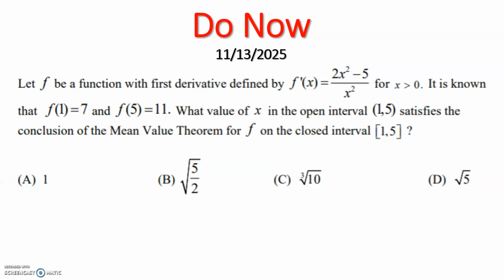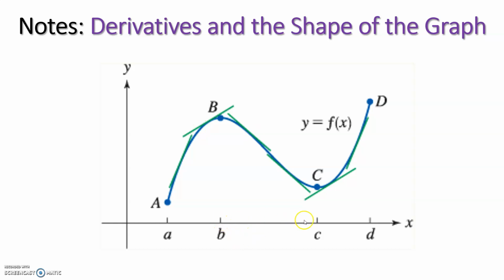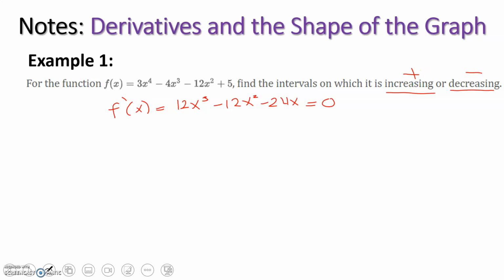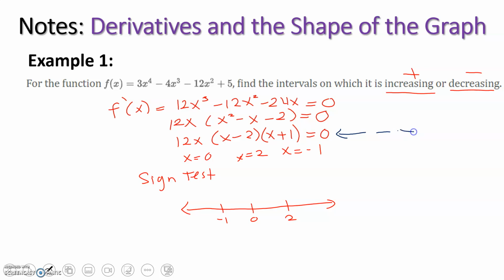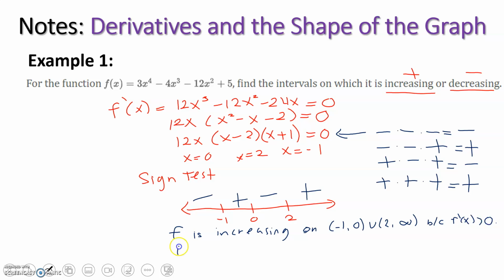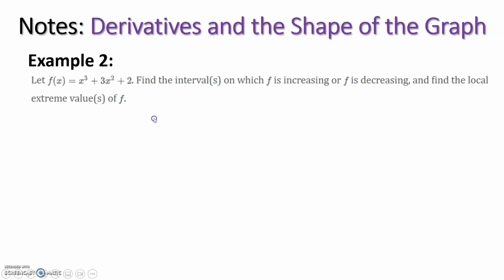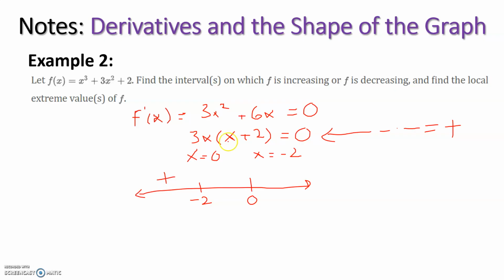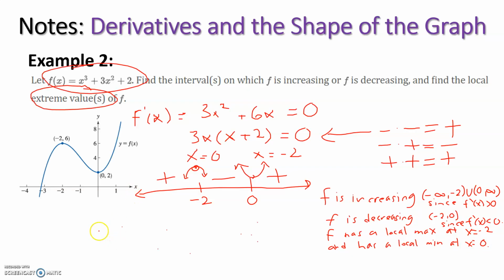AP Calculus Lesson 4.3a Part 1